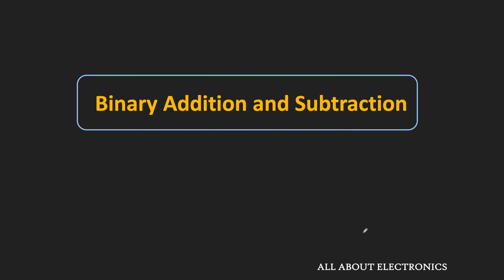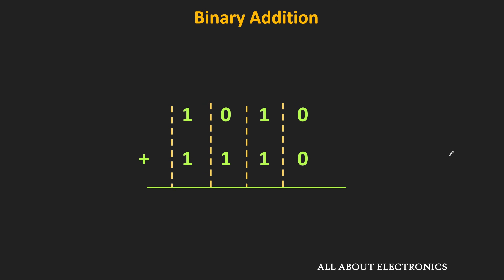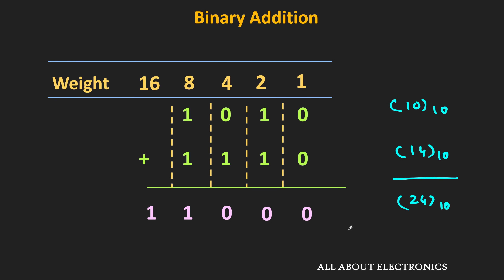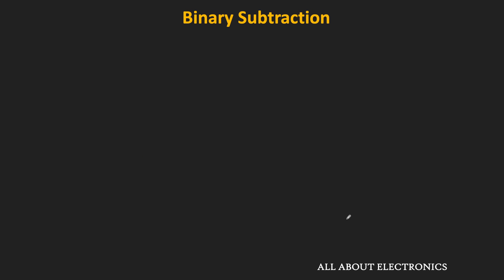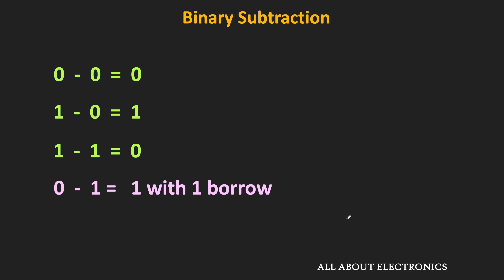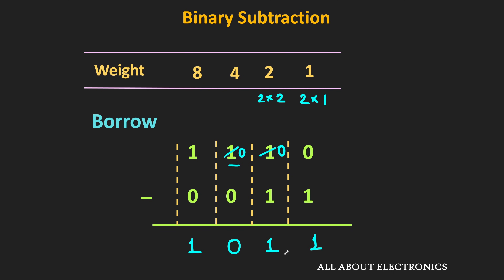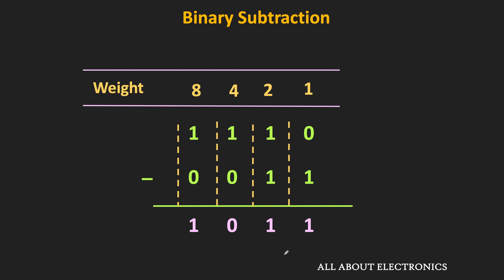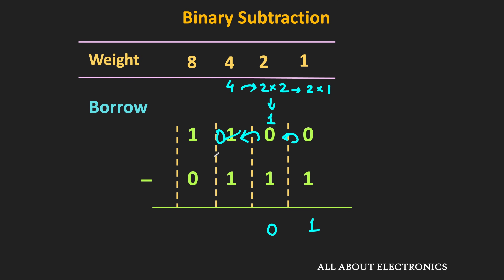Binary Addition and Subtraction Explained (with Examples)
In this video, how to perform binary addition and subtraction is explained with the help of a few examples.

Timestamps for the topics covered in the video:
0:00 Introduction
0:45  Binary Addition Rules
2:17  Binary Addition (Example 1)
4:25 Fractional Binary Number Addition (Example 2)
6:25 Binary Subtraction Rules
11:14 Binary Subtraction (Example 3)
13:57 Binary Subtraction (Example 4)

Binary Addition and Subtraction:

All digital circuits work in a binary number system and therefore all the arithmetic operations are also performed in the binary.

Rules for Binary Addition
0 + 0 = 0
0 + 1 = 1
1 + 0 = 1
1 + 1 = 0 (with 1 carry)

Rules for Binary Subtraction:
0 - 0 = 0
1- 0 = 1
1- 1 = 0
0 -1 = 1 (with 1 borrow)

This video will be helpful to all the students of science and engineering in understanding, how to perform binary addition and subtraction.